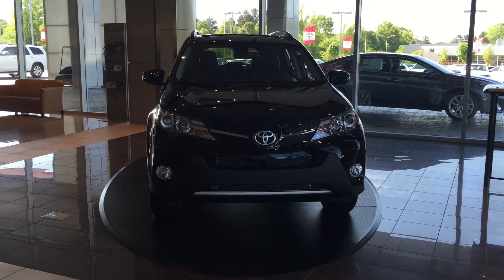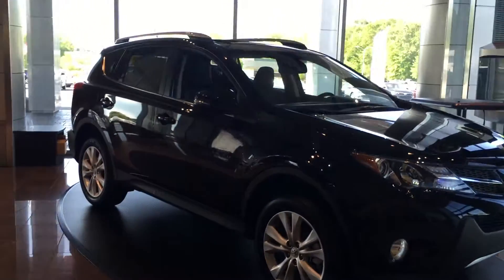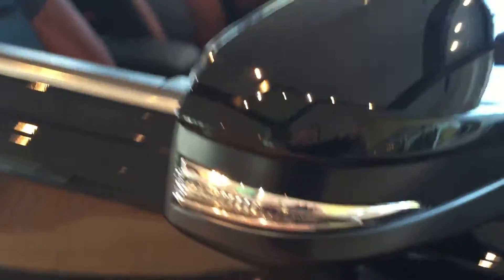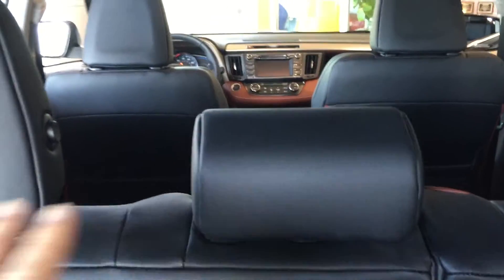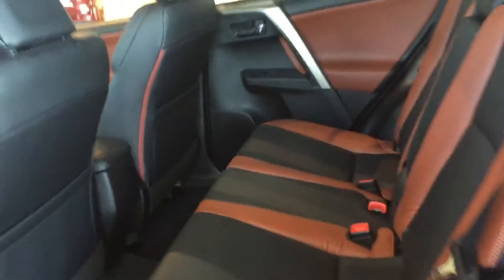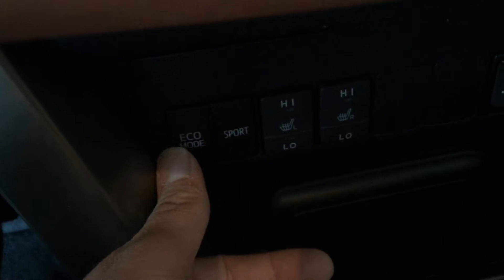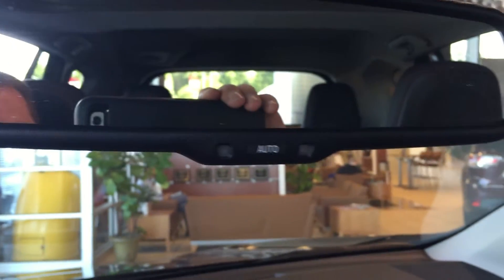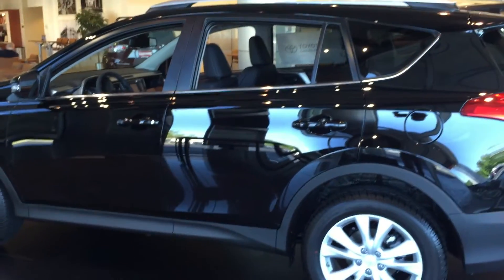2015 Toyota RAV4 4 Review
Demonstration of 2015 Toyota Rav 4  by Ryan Lane at LaGrange Toyota